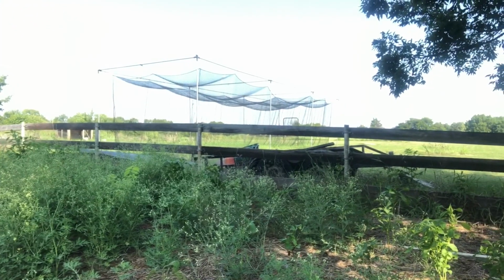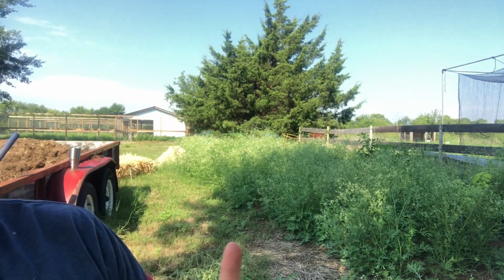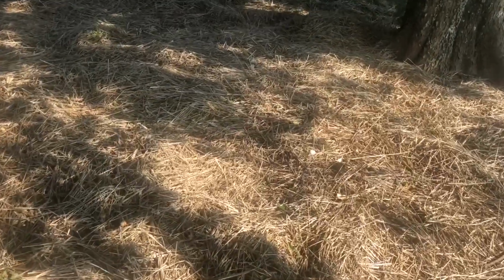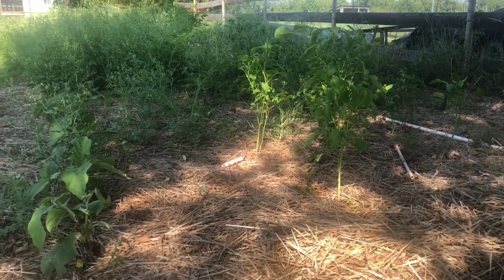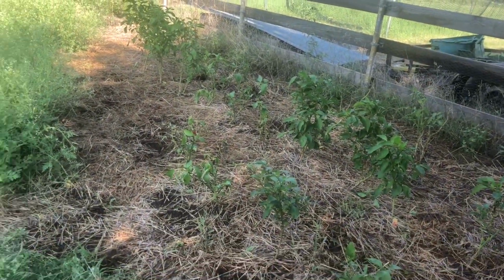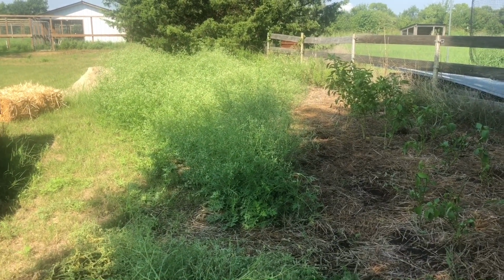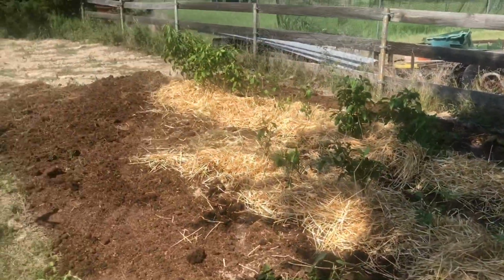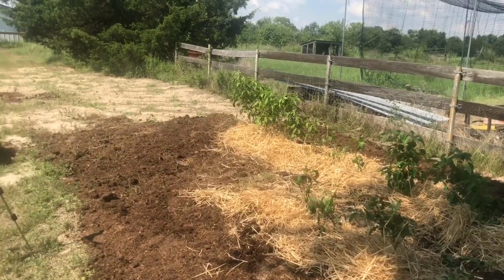Garden Update 9/16/2018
Today's video is a garden update. I pulled the weeds from around the pepper plants that survived the summer despite me neglecting them almost since the day I put them in the ground.

Also spread out some free sand I got from a friend's above ground pool installation and the rest of the composted horse manure we got from our neighbor.